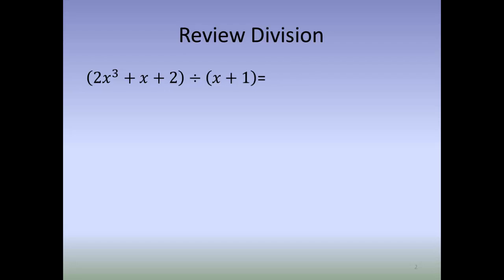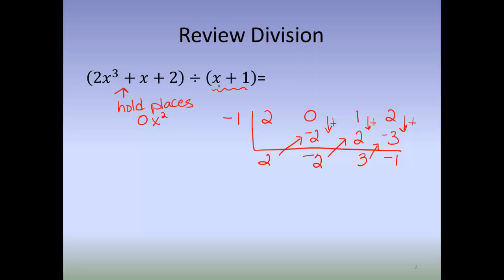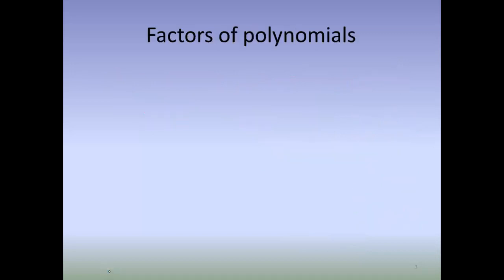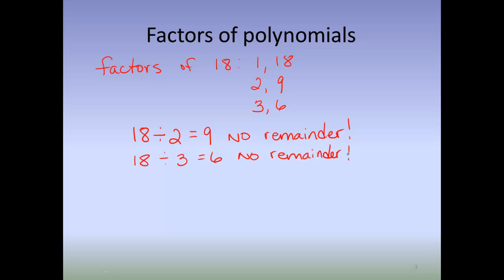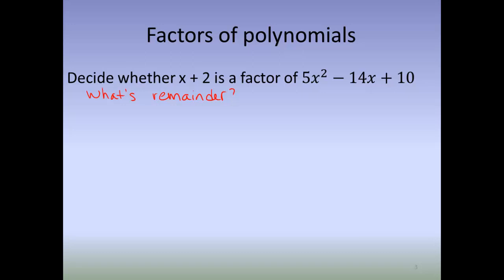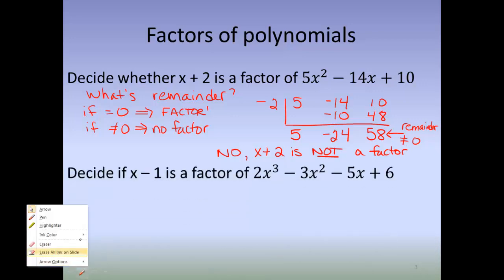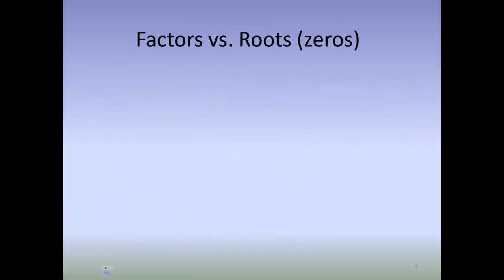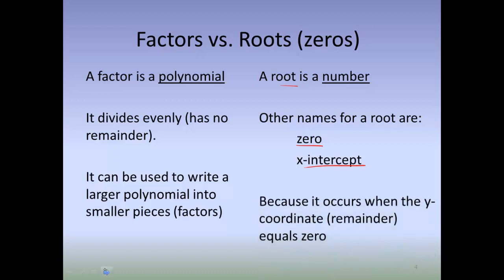Unit 6 Video 1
Factors of polynomials.  Intended for Ms. Moran and Mrs. Eggerding's algebra 2 classes